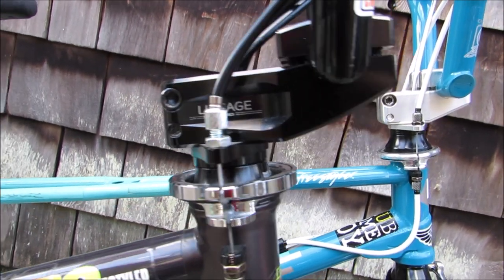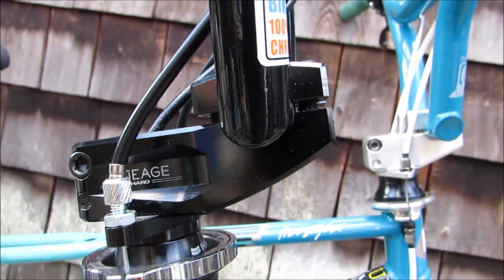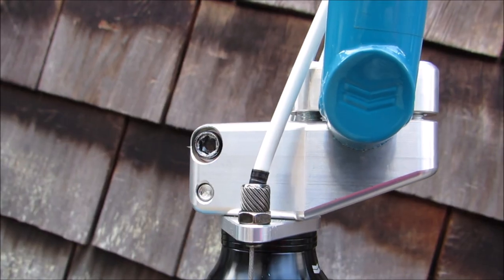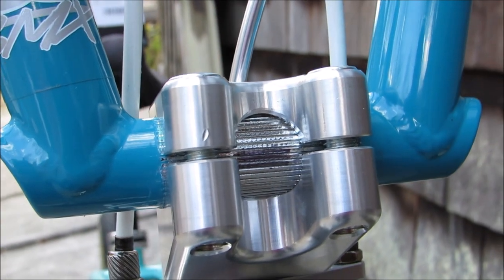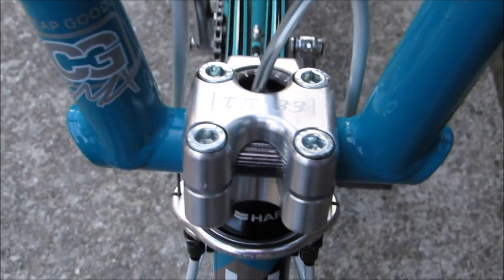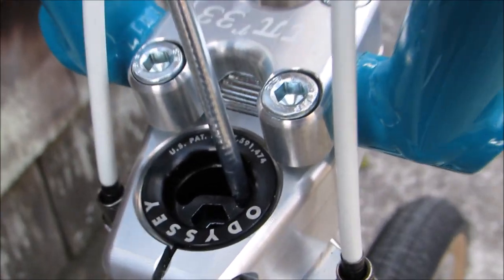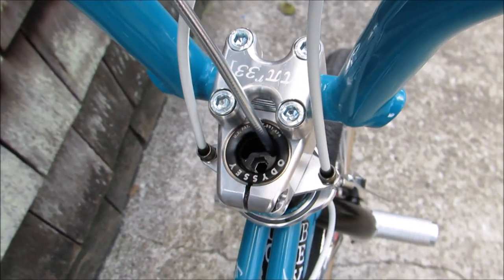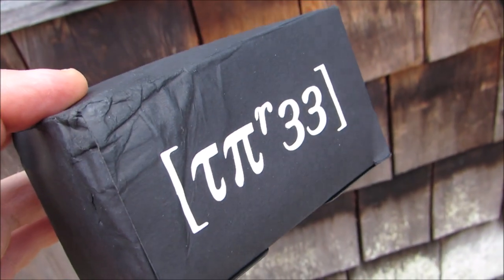The Three Stem Bmx Flatland. Jason Forde Signature stem. 2018 Haro Lineage Master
I wanted a stem with a shorter reach and more rise and found a stem that not only looks amazing but has killer quality and Specs.
I paid for this stem with my own cash so this is an honest non biased review.
You can buy this stem at Flatland Fuel.com.      Cheers and keep riding.

Here is some info:
THE THr33 STEM EQUATIONS. Stem-Type: Ahead
 StemStem-Style: Topload Stem
Stem-Material: 6061 Aluminum
Manufacturing-Method: 100% CNC machined
Reach: 33mm
Rise: 33mm
Stack Height: 33mm
Bar-Clamp: 22.2mm
Fork-Clamp Diameter: 1-1/8" (28.6mm)
Bolts: CrMo, DIN912, M8X30DIN912, M8x2212.9 Grade, Titanium option now available.

Recommended for: Flatland, Light street, Race.Extras: Jason Forde signature stem, headset pre-load bolt recess (34mm mm diameter) laser etched logo.Finishes: Black and machined raw silver. Weight: 160g Without bolts.